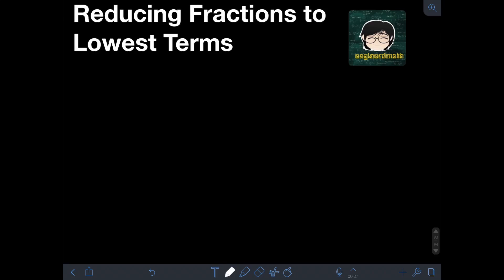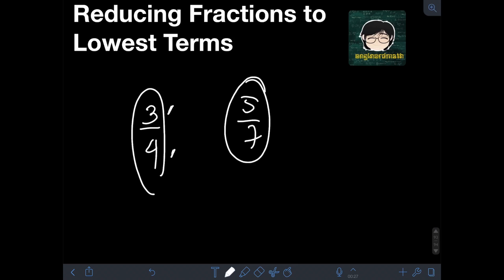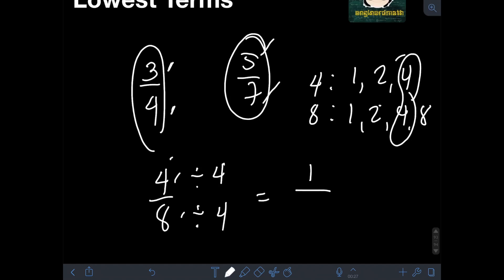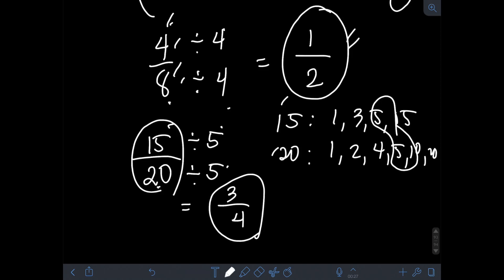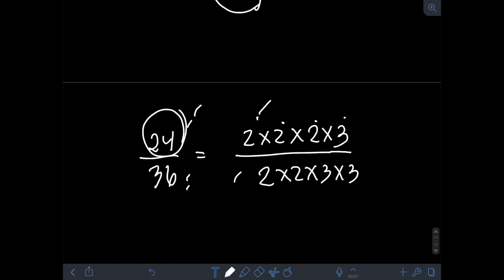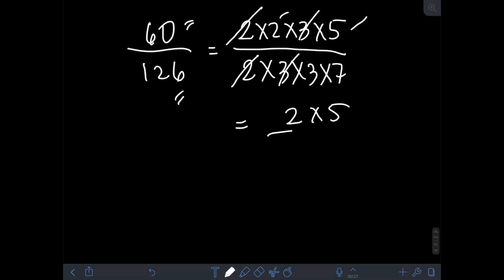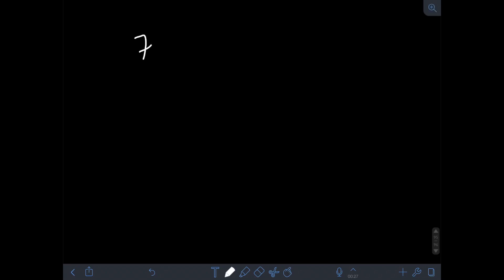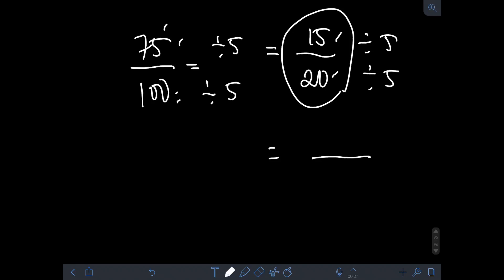Reducing Fractions to Lowest Terms (English)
Hi guys! This video discusses how to reduce fractions to lowest terms. We will solve several examples in simplifying fractions to lowest terms. Happy learning and enjoy watching!